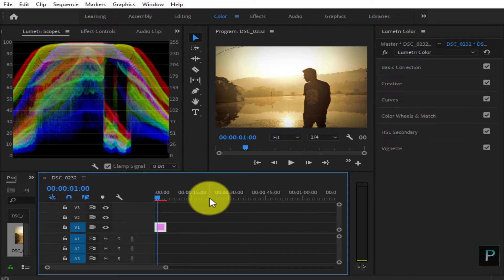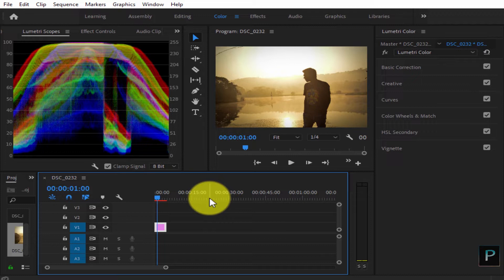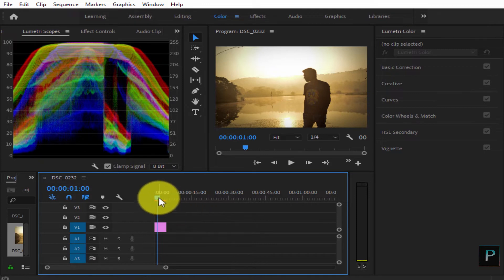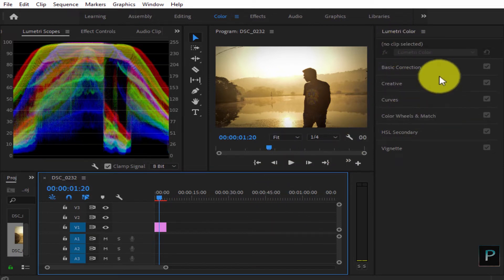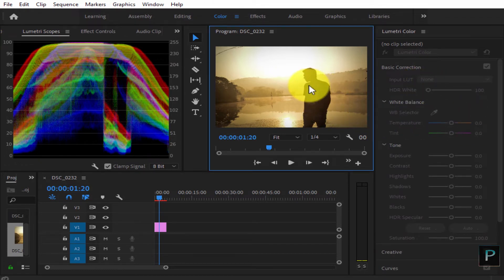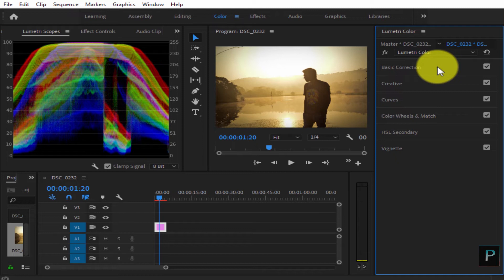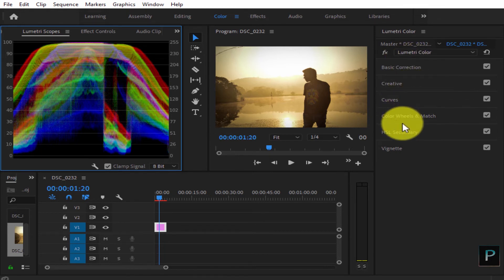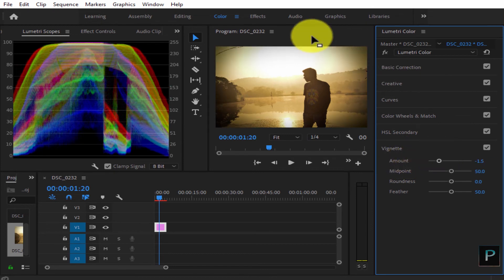COLOR GRADING in PREMIERE PRO Malayalam tutorial | what is Color grading and correction? (part-1)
This is a COLOR GRADING in PREMIERE PRO malayalam tutorial (2019) video.part-1
. In this video IAM explaining about color correction and color grading.
. In this video IAM explaining about  the difference between color grading and color correction.

My Laptop

Mic (Lav)

•Free images and videos (credits)